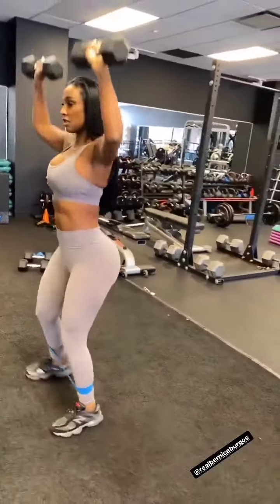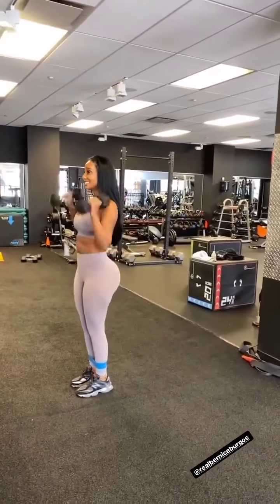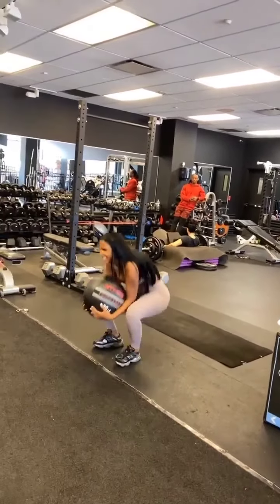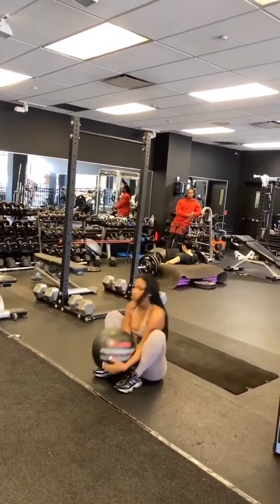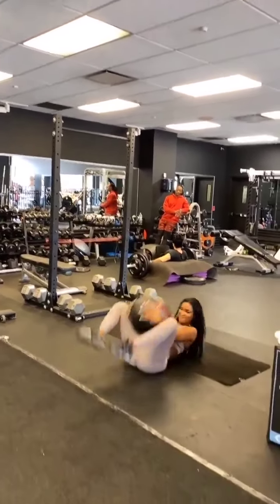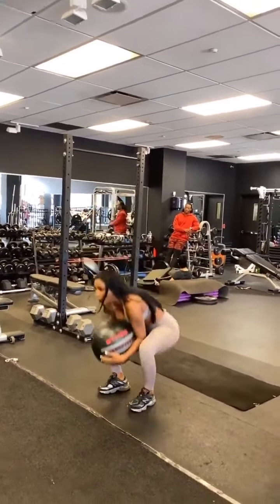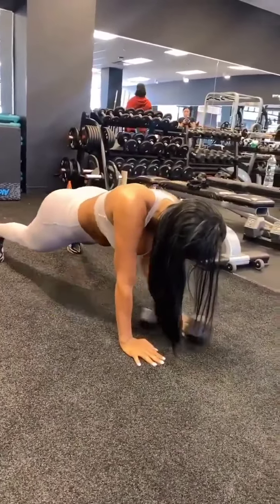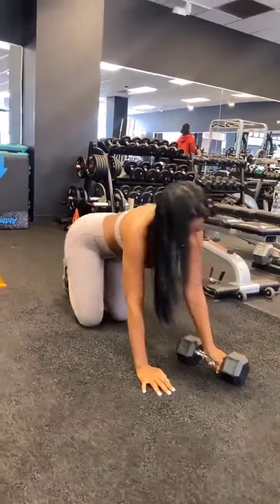MY EVENING WORKOUT FOR 28TH SEPTEMBER 2024